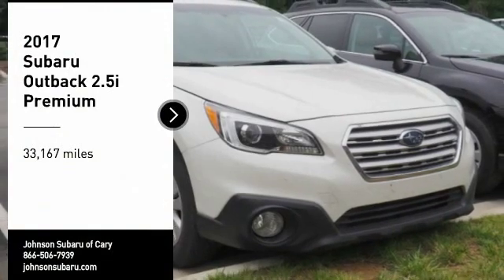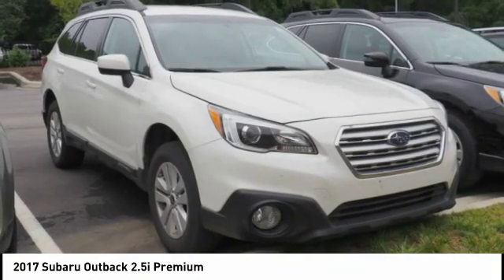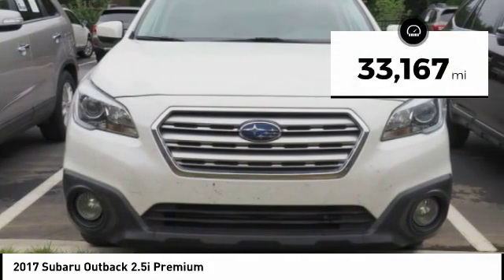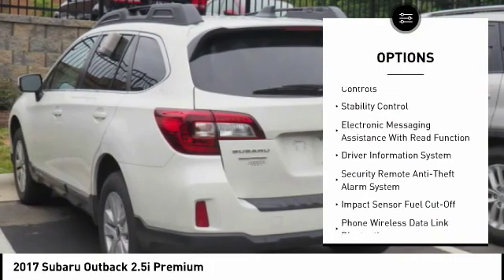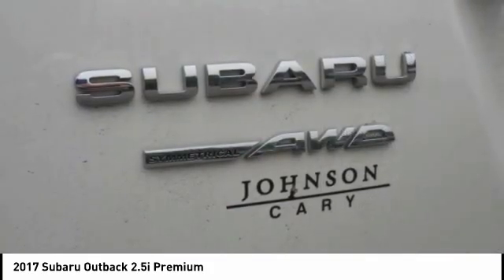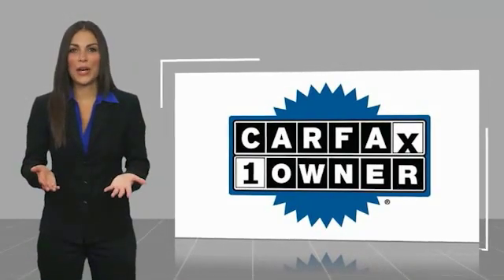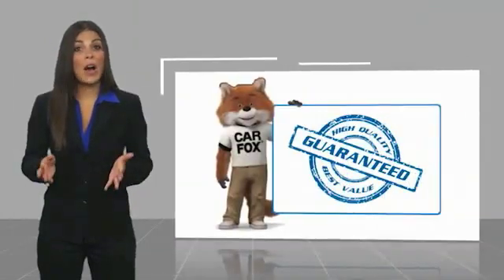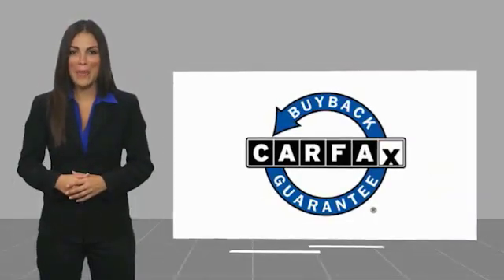2017 Subaru Outback 2.5i Premium for sale in Cary NC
2017 Subaru Outback 2.5i Premium for sale in Cary NC - Stock # SB61299A
Year: 2017
Engine: 2.5L 4-Cylinder DOHC 16V
Transmission: CVT Lineartronic
Exterior Color: Crystal White Pearl
Interior Color: Warm Ivory
Model Code: HDD
Drive Line: AWD
Mileage: 33175
Address:
VIN: 4S4BSACC5H3248992